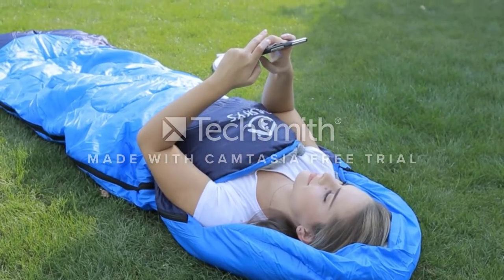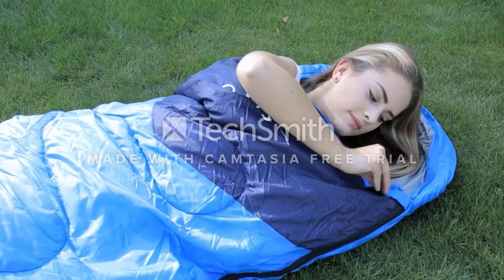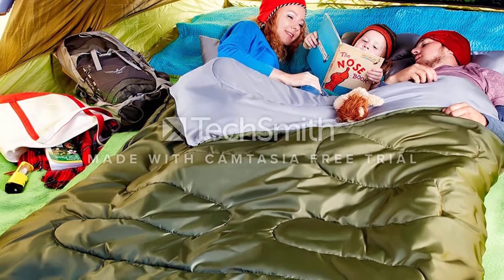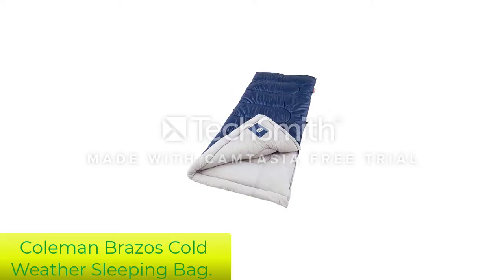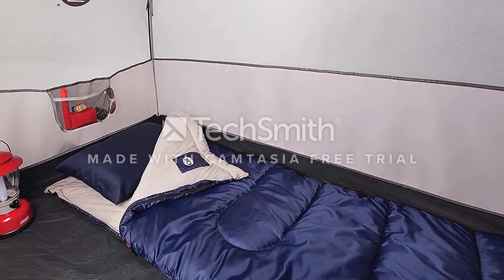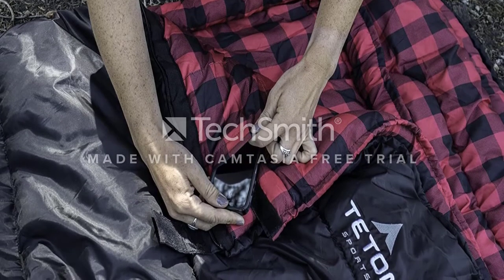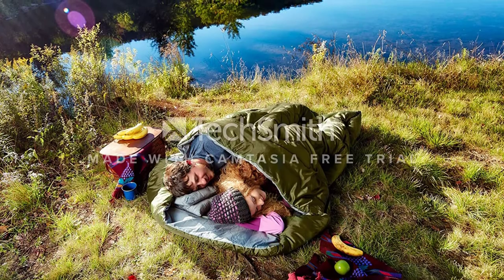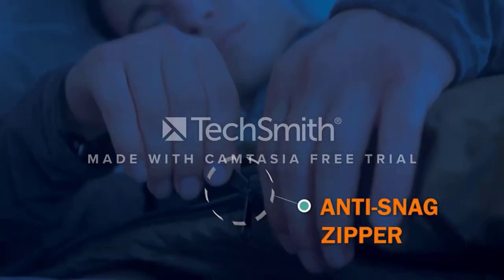✅ Top 5: Best Sleeping Bag for Camping 2022 [Tested & Reviewed]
📌Product Link📌:
☄️1 oaskys Camping Sleeping Bag 3 Season.
📌US Prices
☄️2 Sleepingo Double Sleeping Bag for Backpacking.
📌US Prices
☄️3 Coleman Brazos Cold Weather Sleeping Bag.
📌US Prices
☄️4 TETON Sports Winter-Sleeping-Bags TETON Sports.
📌US Prices
☄️5 Coleman Kids 50 Sleeping Bag.
📌US Prices
☄️6 TETON Sports Regular Sleeping Bag.
📌US Prices
☄️7 Coleman Big Basin 15 Big and Tall Adult Sleeping Bag.
📌US Prices